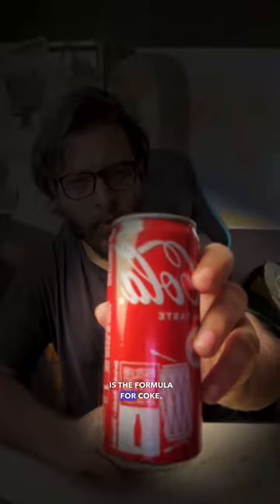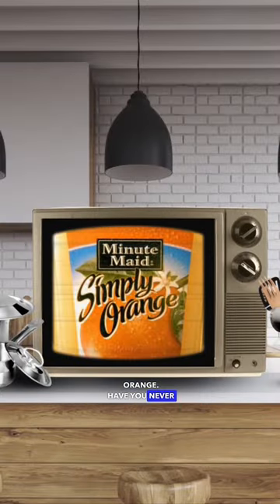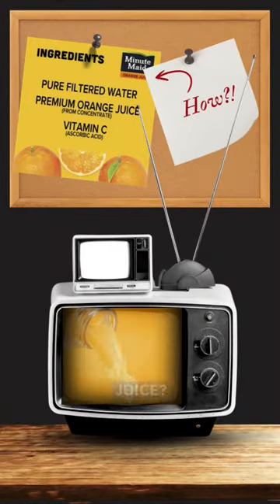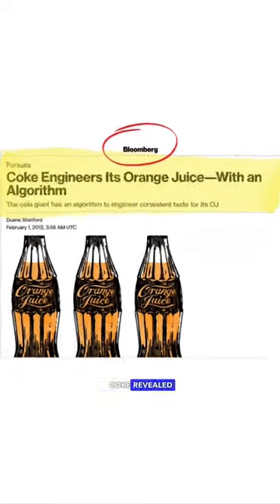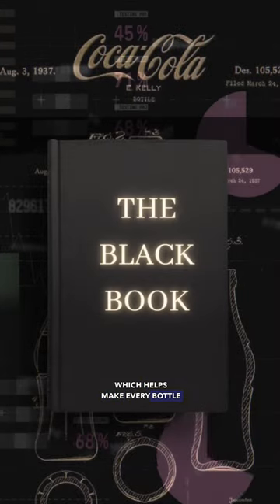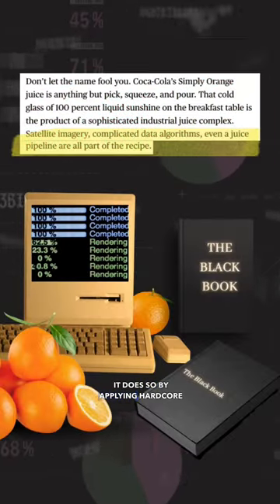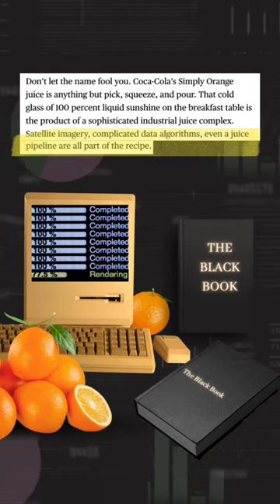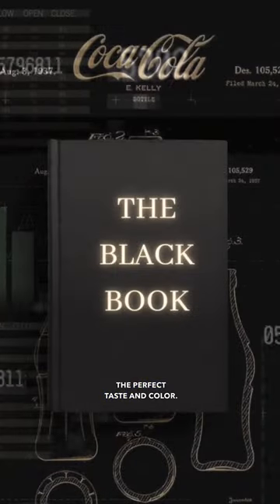Data Made or Minute Maid? Ft. @TirthakSaha | Data Science in Food Industry | Data Analysis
Seasons change but flavours remain the same. Wonder what lies behind the consistency of pulpy orange? Here’s Tirthak Saha, unravelling the story of data when blended with frozen orange.

Role of data in the food industry
Data plays a crucial role in the food industry by informing decisions related to sourcing, production, distribution, and marketing. It can help improve efficiency, reduce waste, ensure quality and safety, and meet consumer demands for transparency and sustainability.

What is Minute Maid?
Minute Maid is a brand of fruit juice and fruit-flavoured drinks that is owned by The Coca-Cola Company. It was first introduced in the United States in 1945 and has since expanded to become a global brand with a wide variety of products, including 100% fruit juices, juice blends, and fruit-flavoured drinks.

Data Science is an interdisciplinary field that involves the use of statistical, computational, and machine learning techniques to extract insights and knowledge from large and complex data sets. It encompasses various stages of data analysis, including data collection, cleaning, processing, modelling, and visualisation.

Machine Learning is a subfield of Artificial Intelligence that focuses on developing algorithms and models that enable computers to learn from data without being explicitly programmed. It involves the use of statistical and mathematical techniques to enable machines to improve their performance on a specific task through experience.

What is a tech industry?
The tech industry refers to the businesses and organisations involved in the development, design, manufacturing, and distribution of technology products and services, including computer hardware, software, telecommunications equipment, and e-commerce services. It is a rapidly growing and constantly evolving sector with a significant impact on the global economy.

It’s a branch of computer science that focuses on designing and developing computer systems and application software.
Software engineers are experts in programming languages, software development, and operating systems and use engineering principles to create software.

Sources for reference:
1. Bloomberg article by Duane Stanford, 2013
2. Article on Harvard University blog (d3.harvard.edu) , 2015

Did you take the Hunger test yet?